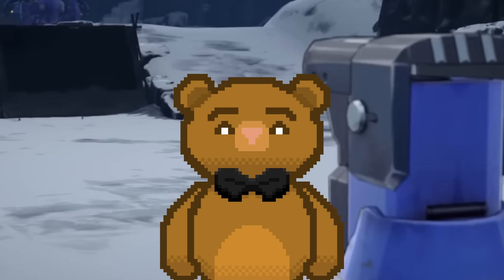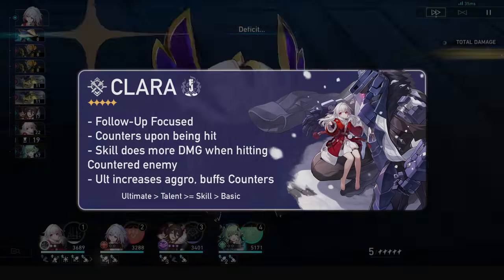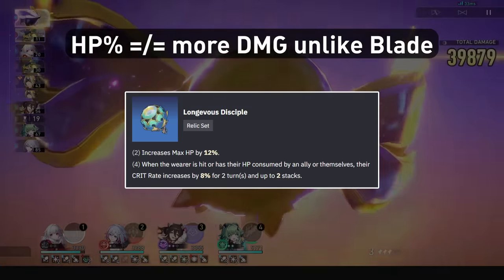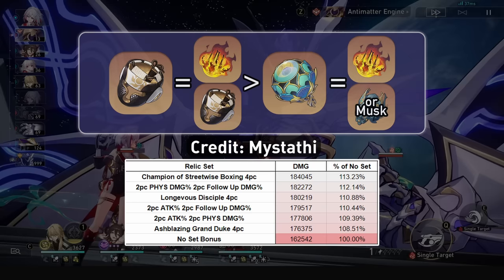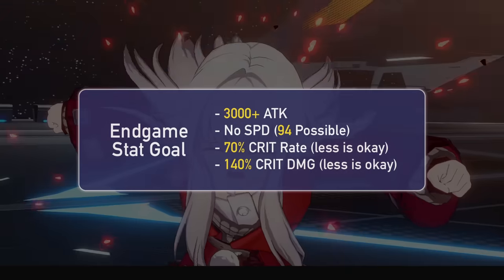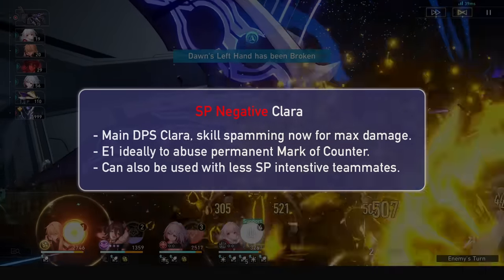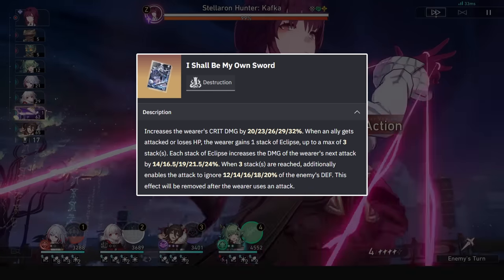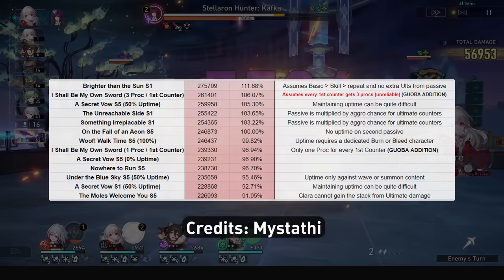Clara KEEPS Getting STRONGER | 1.5 Updated Relics, Light Cones, Teams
Hey, this video is an update on Clara's guide! She has a plethora of new teammates like Topaz, Huohuo, Yukong, or even Blade! She has access to two brand new relics, and some new Limited Light Cones may help her out too. I hope this helps any Clara gamers!

00:00 Intro
00:45 Quick Kit Summary
01:18 Clara Best Relics Updated
03:35 Main Stats & Endgame Stat Goal
04:14 Clara's 3 Playstyles
05:14 Clara Best Light Cones
07:09 ALL New Synergies!